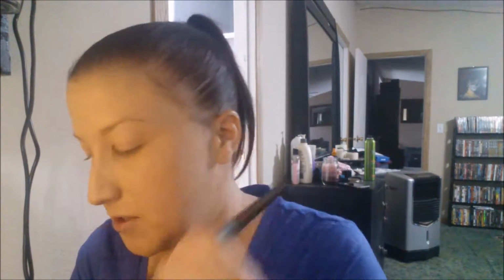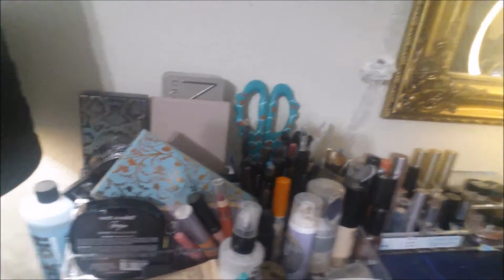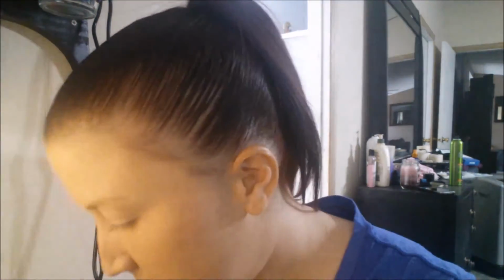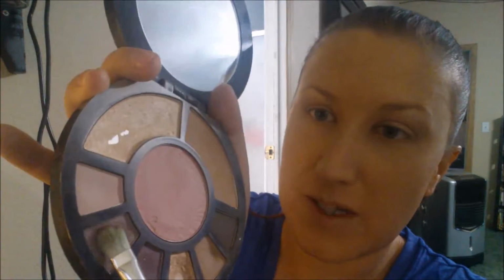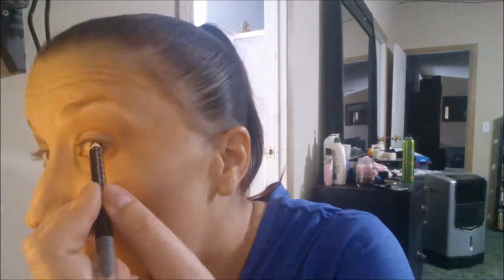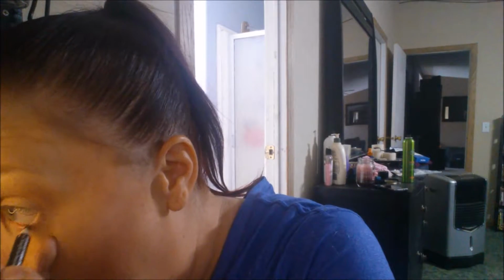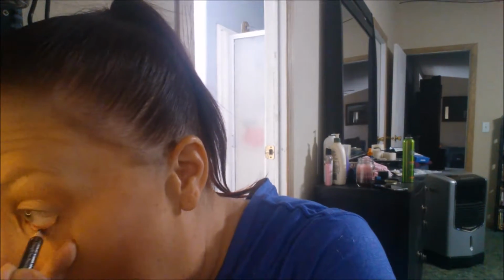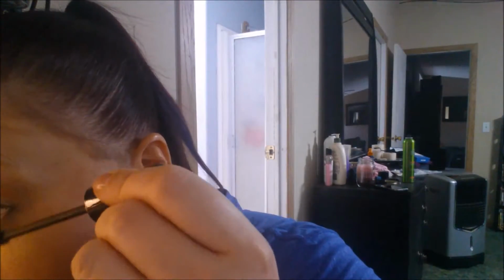First Makeup Tutorial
Getting ready for the day and trying something new :) I really enjoy makeup and use my YouTube channel to have a hobby. Maybe one day I will be able to edit quicker and get more of these out there.